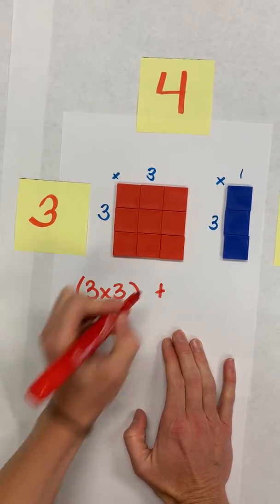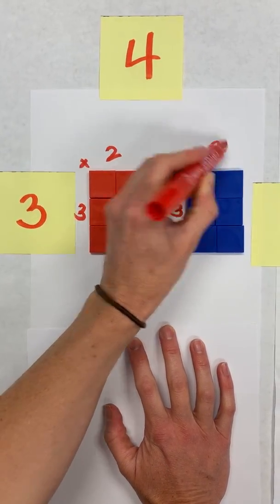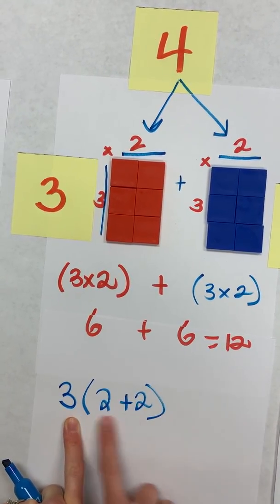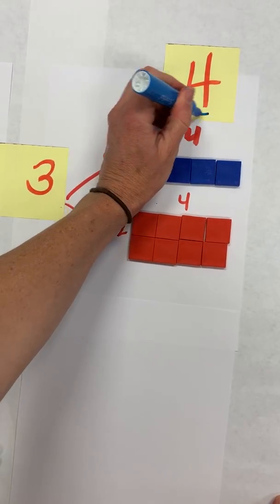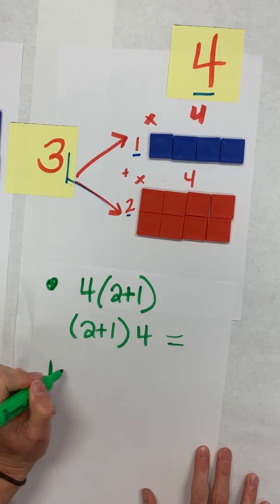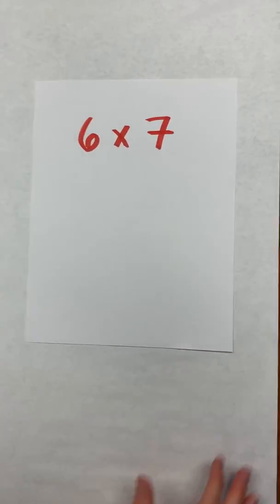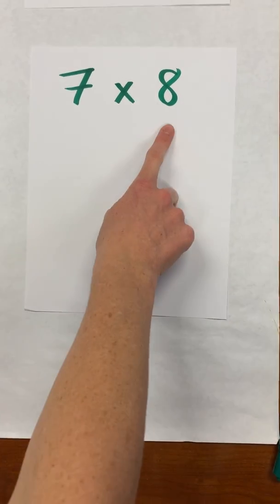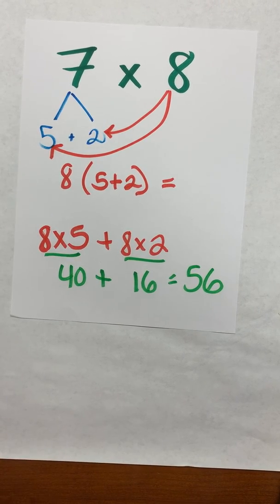Using the Distributive Property of Multiplication